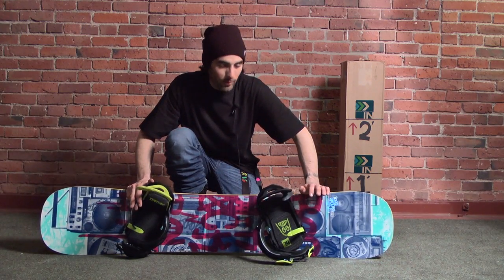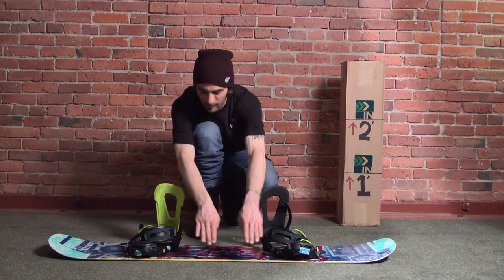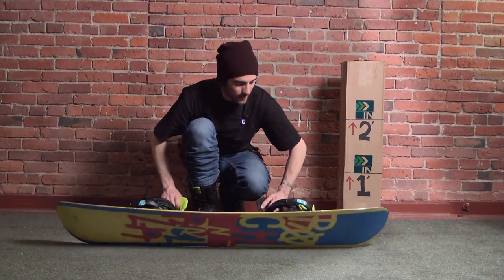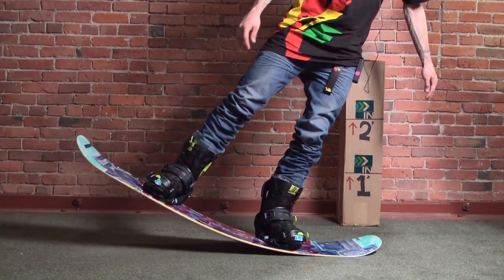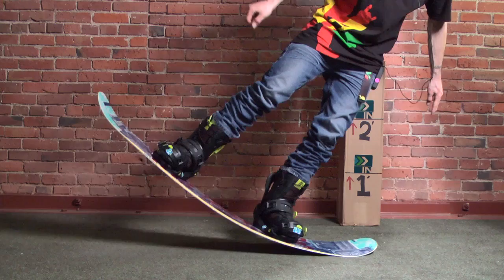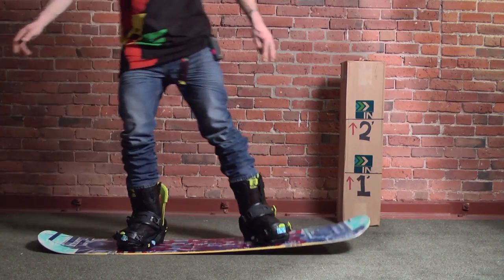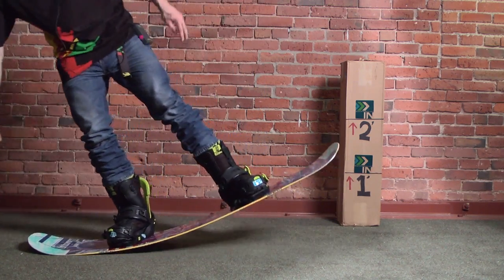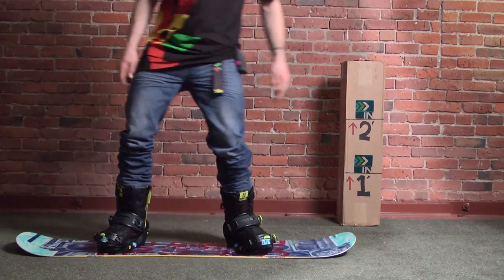Rossignol RocknRolla Flex Test - Board Insiders - What is the stiffness of the Rossi RocknRolla?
What is the stiffness of the 2014 Rossignol RocknRolla? Well that is a complicated answer which is why we do these flex test videos.

These flex test videos are not to see how the snowboard is going to react on the snow or how it rides (see our review videos for that), but rather how it flexes and where.

All of the new camber profiles equal different flex points and the old 7 out of 10 doesn't cut it any more. The Board Insiders flex test videos will at least show you where the board flexes and how much in relation to the other boards.